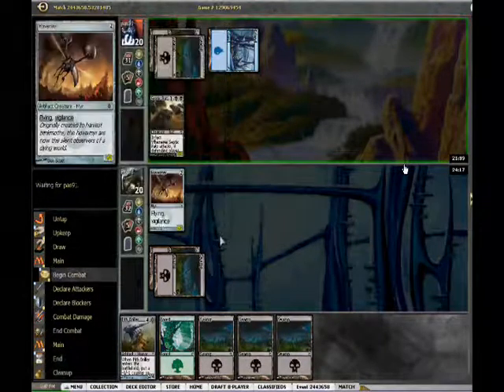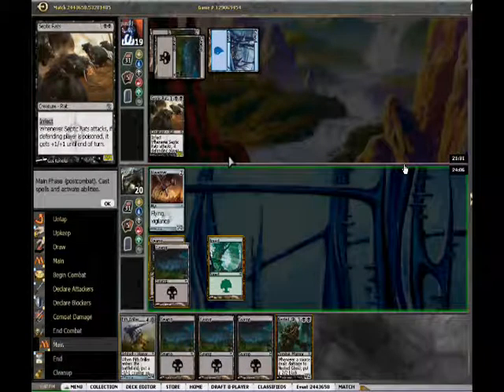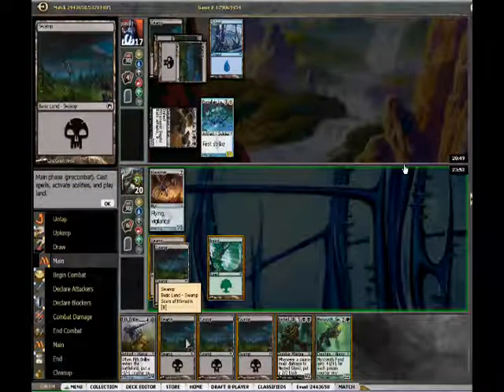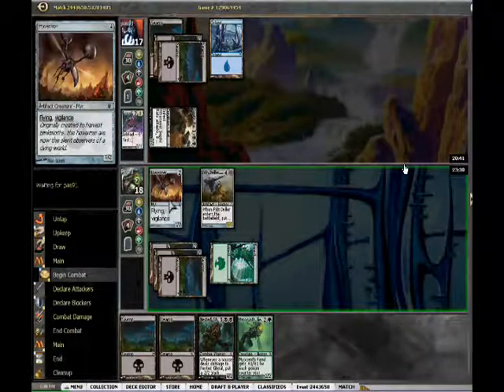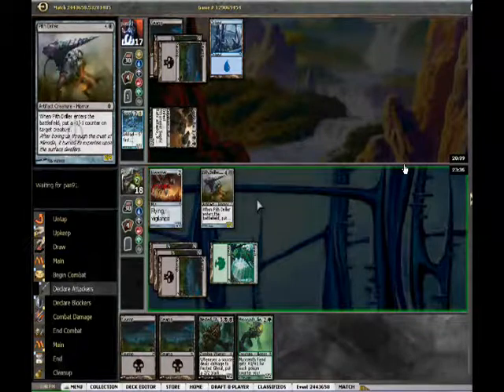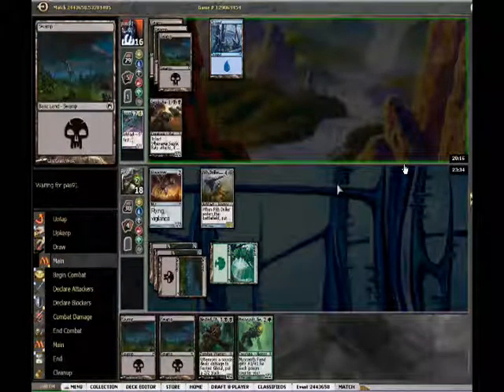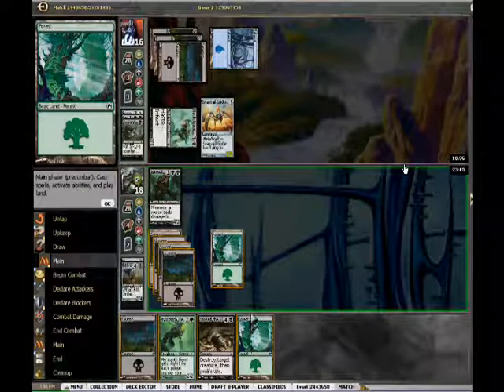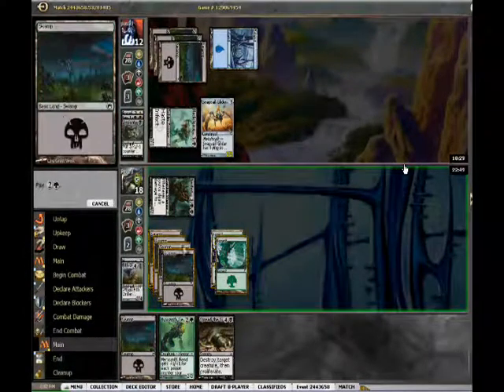New Phyrexia Release Sealed 1 round 1 game 1